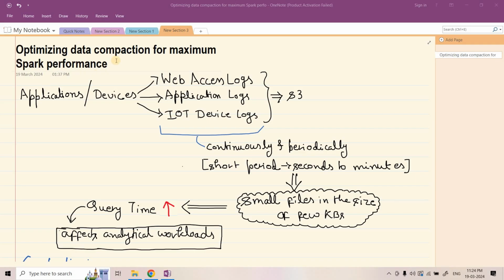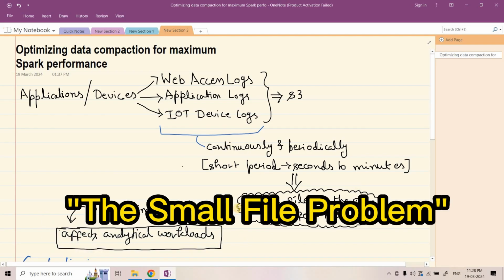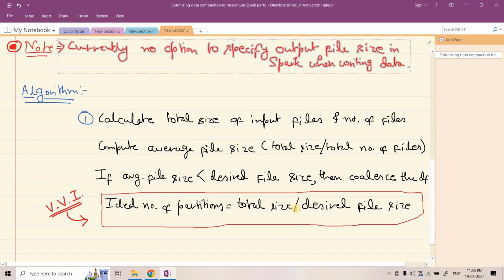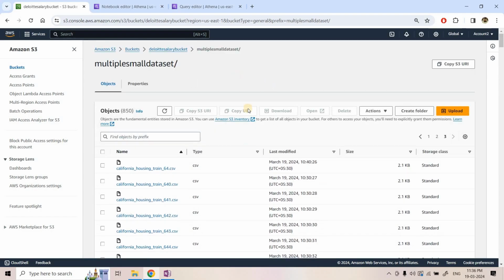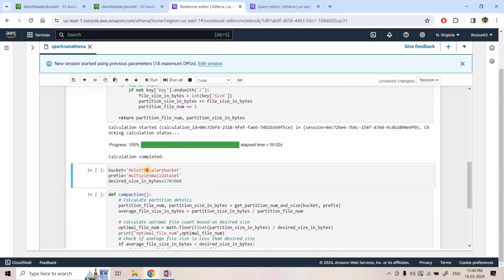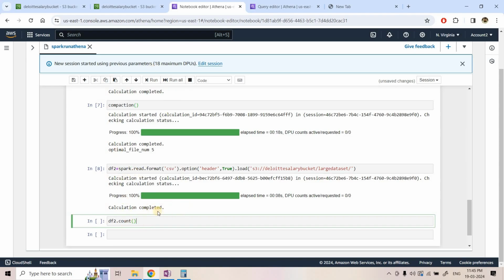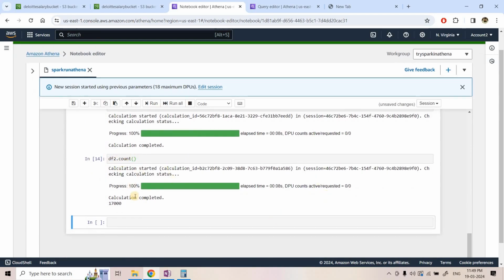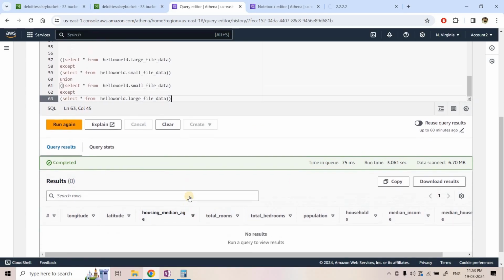🔥 Dynamic data file compaction in Apache Spark | Practical Implementation💡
This video illustrates a strategy required for the small file problem identification and mitigation in Apache Spark.

Apache spark compaction script to handle small files
Spark + Data Compaction
Spark Repartition - Avoid Writing Small Files Approaches
Configure Delta Lake to control data file size
Perform compaction operation on a Delta table in Databricks
Compact multiple small files on HDFS
Compact multiple small files on s3
Addressing the Small File Issue in Spark
How to solve the “large number of small files” problem in Spark

YOU JUST NEED TO DO